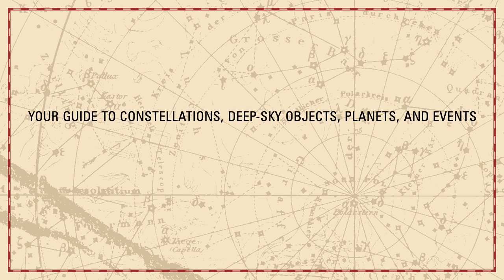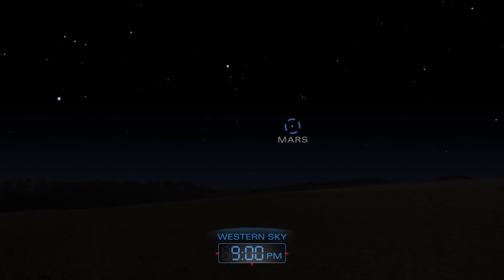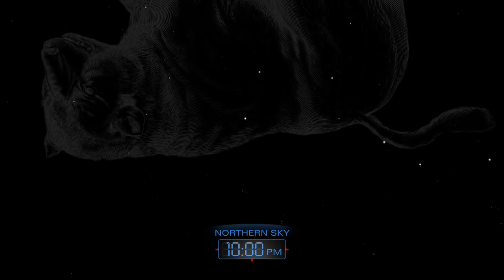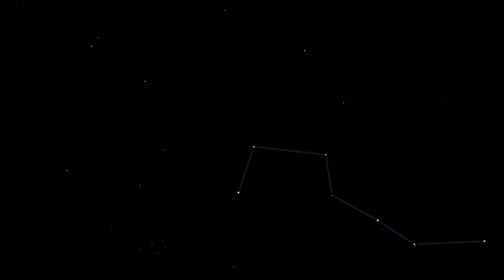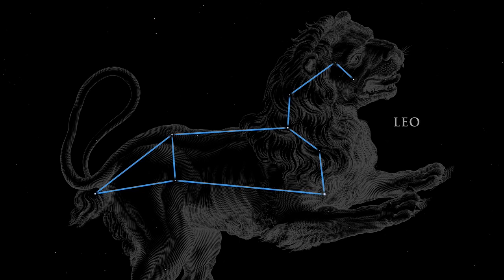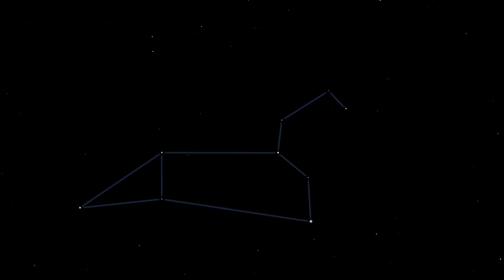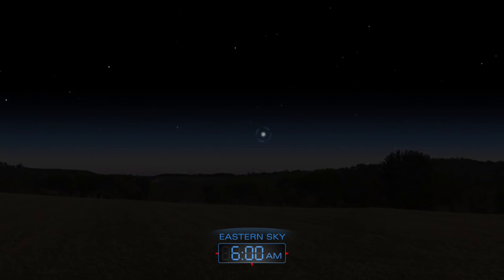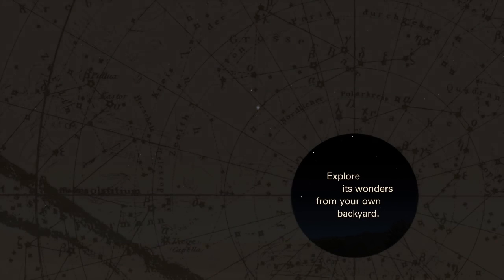April 2017 Skywatching: Planets, Constellations and Lyrid Meteors | Video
See Saturn and Venus in the early morning hours. Mercury, Mars and Jupiter are the evening planets. The Ursa Major constellation is a great target this month. On April 22, the Lyrid Meteor Shower will peak. -- Best Telescopes for the Money

Credit: NASA and the Office of Public Outreach (STScI)